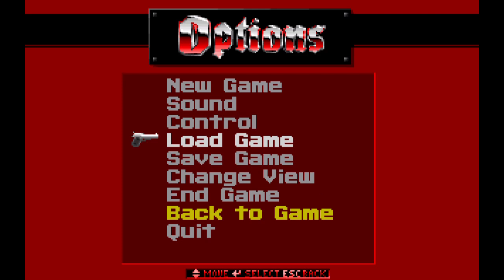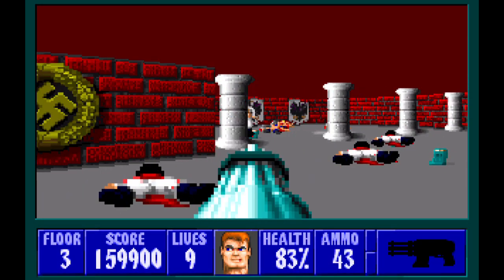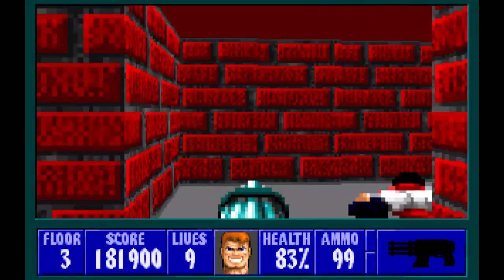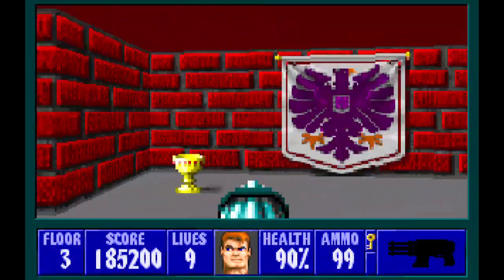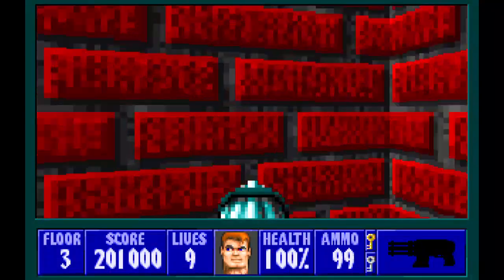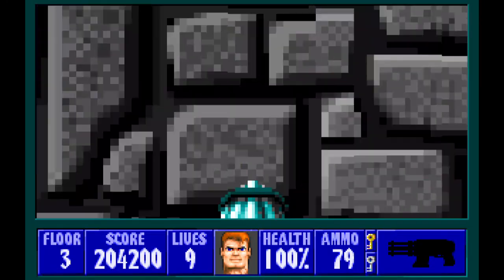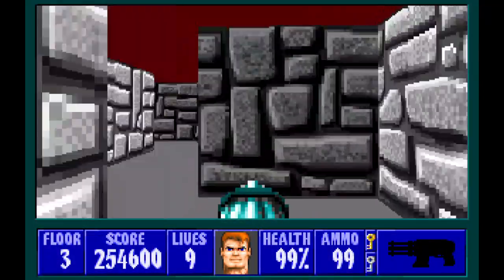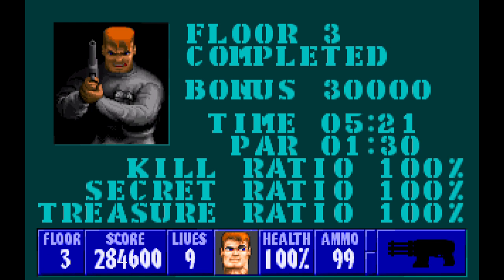Wolfenstein 3D - I Am Death Incarnate Walkthrough - A Dark Secret (E4F3)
Here's a pretty fun floor, we won't be wasting too much time here. Also, this floor also contains the secret exit for Episode 4 which is going to put us through the wringer in the next video. However, there's nothing like a good challenge to help us Get Psyched!